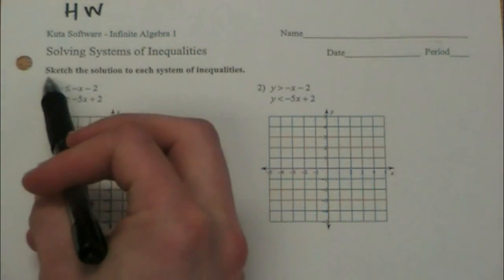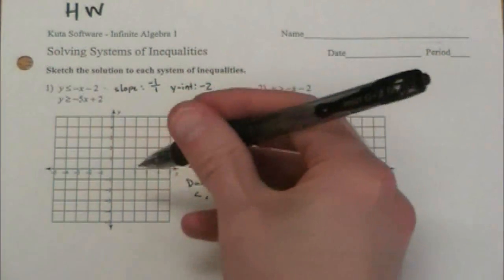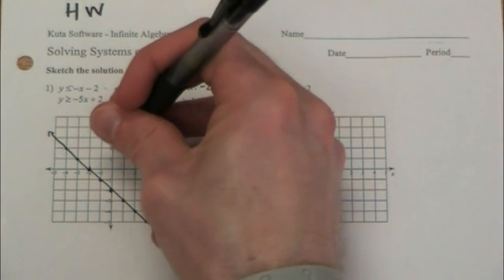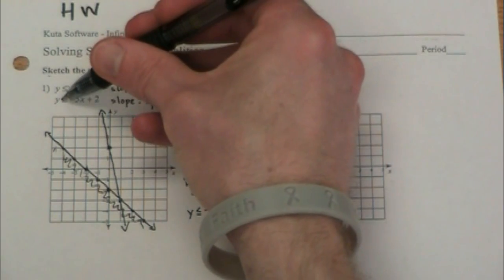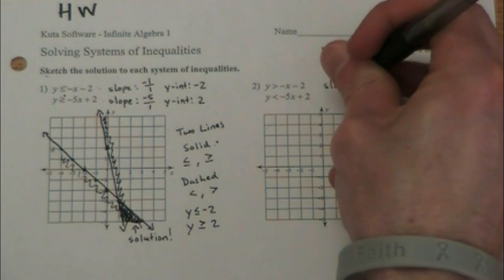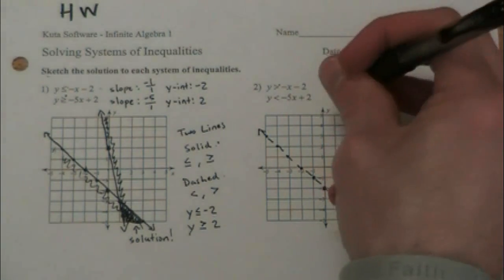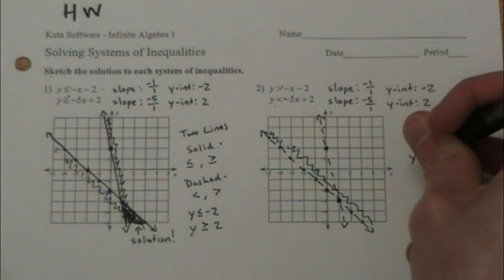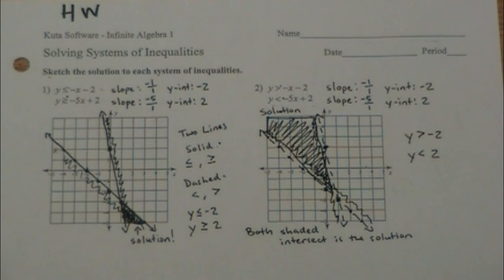Solving Systems of Inequalities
This is the last video on a worksheet about solving systems of inequalities by graphing.